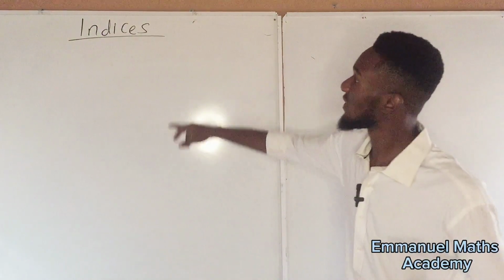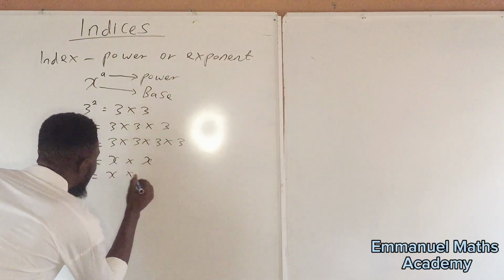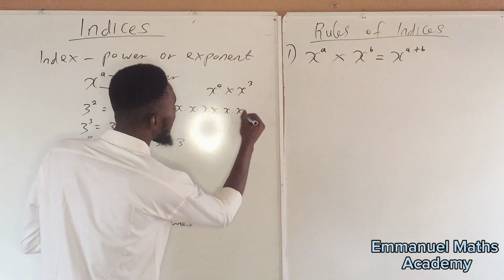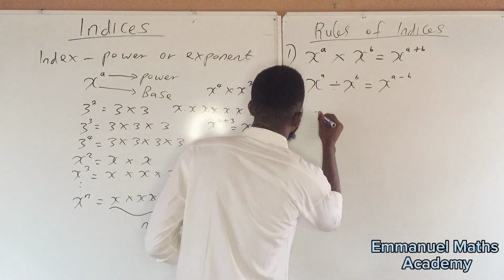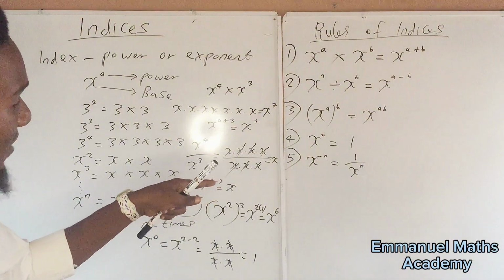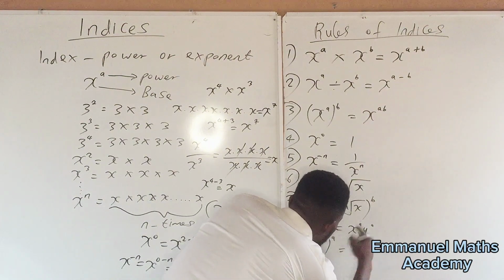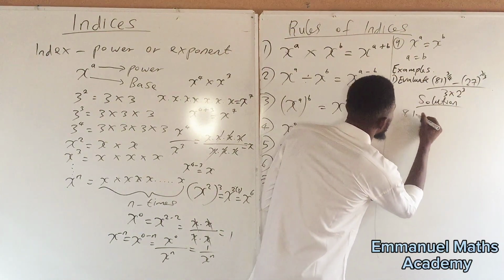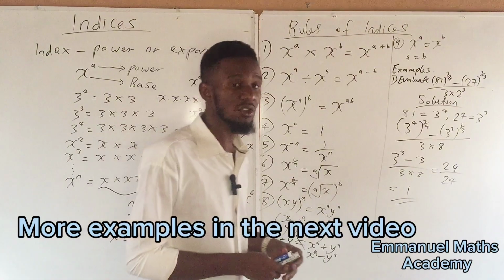Indices 1 | Rules of Indices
This video explained in detail Rules of Indices with examples.